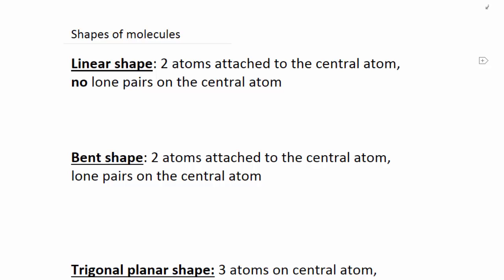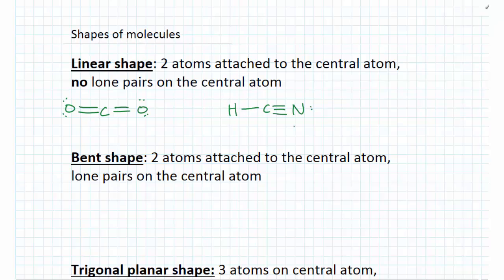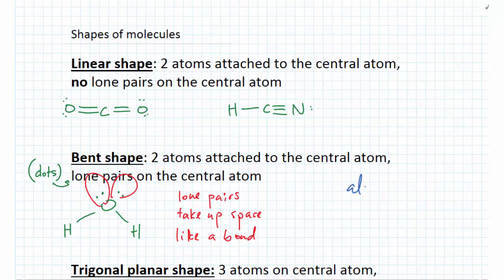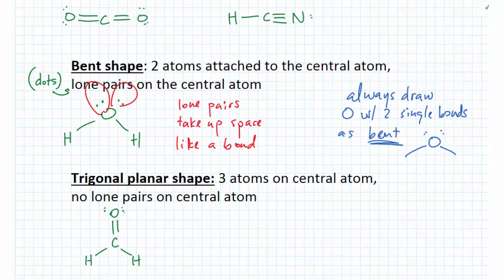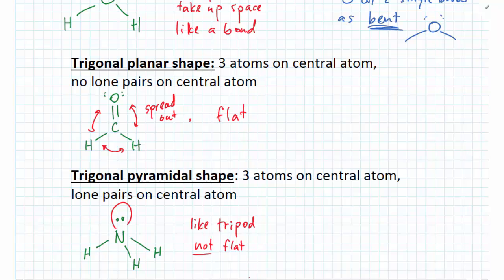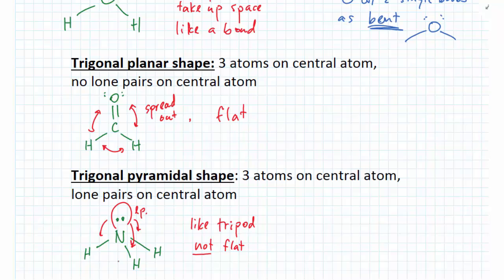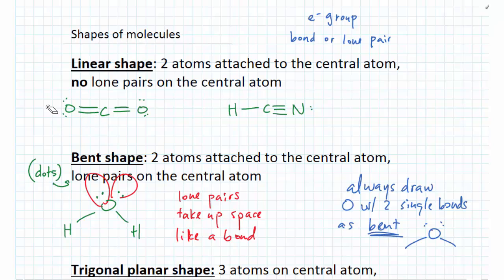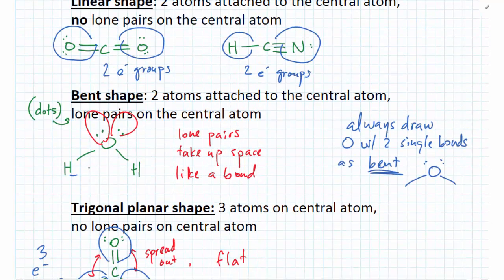1020 Ch 10b.1 - Molecule shapes